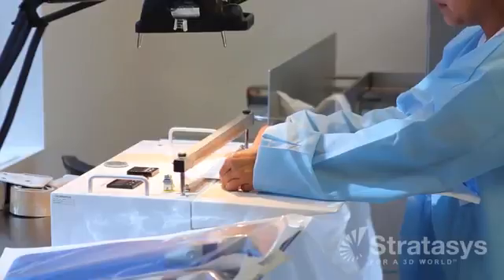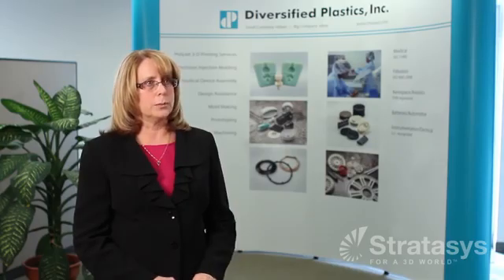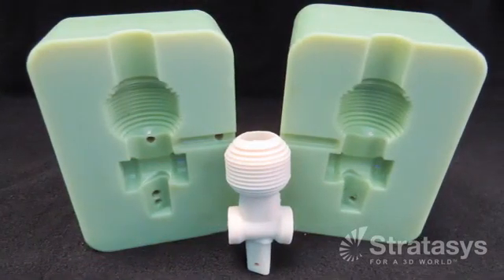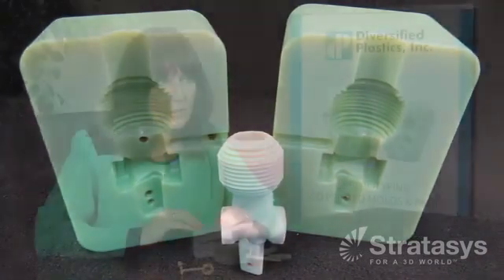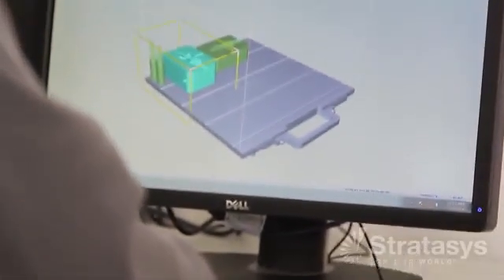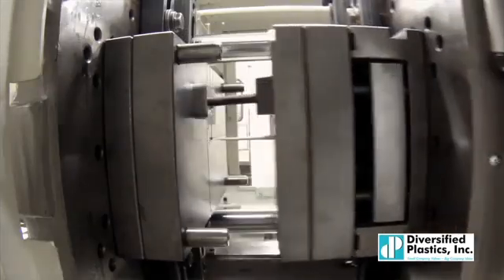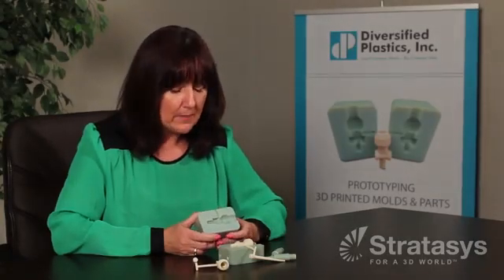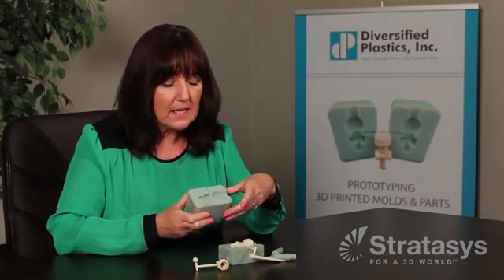Injection Molding with PolyJet Technology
Diversified Plastics describes their use of PolyJet 3D printing technology for creating injection mold components with additive manufacturing.